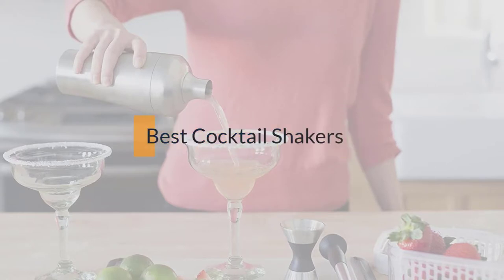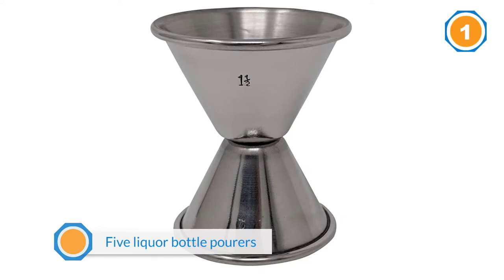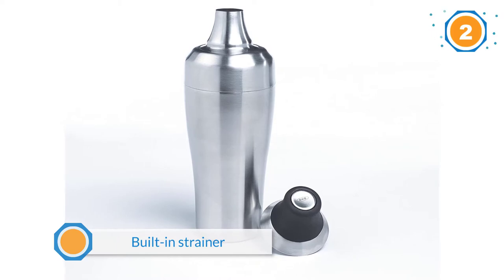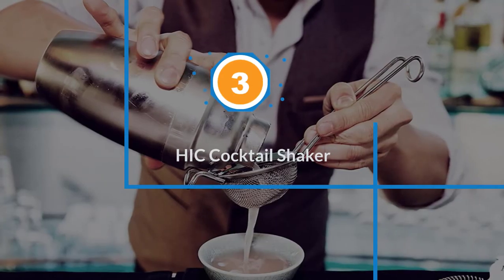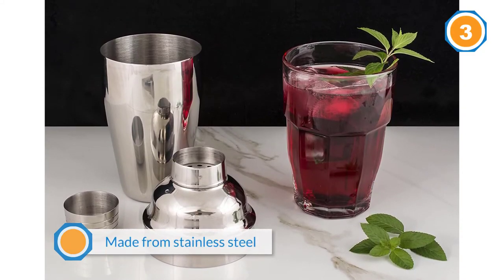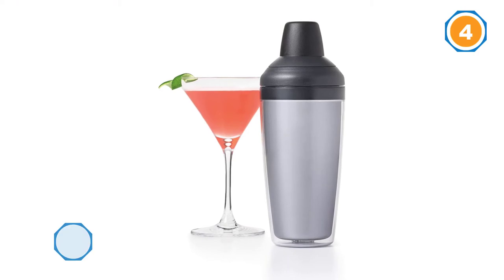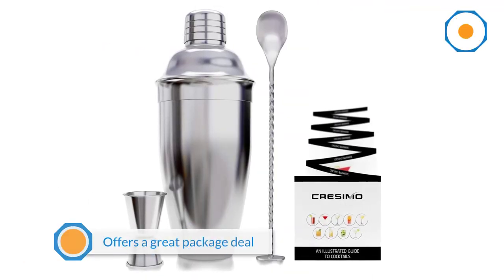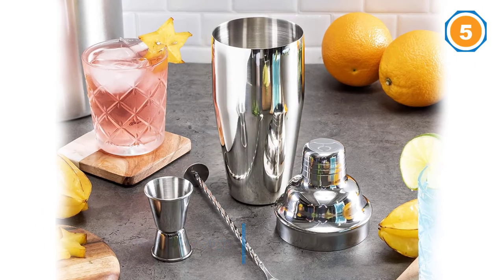Top 5 Best Cocktail Shakers Review in 2023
Best Cocktail Shakers featured in this Video:
0:16 1. NÄUZone Cocktail Shakers
1:28 2. OXO SteeL Cocktail Shaker
2:33 3. HIC Cocktail Shaker
3:37 4. OXO Good Grips Cocktail Shaker
4:41 5. Cresimo Cocktail Shaker

What Is a Cocktail Shaker?
A cocktail shaker is a gadget used to blend refreshments by shaking. At the point when ice is placed in the shaker this takes into account a faster cooling of the beverage before serving.

What is the Best Cocktail Shakers to buy?

If you are looking for the top Cocktail Shakers, then you are in the right place.